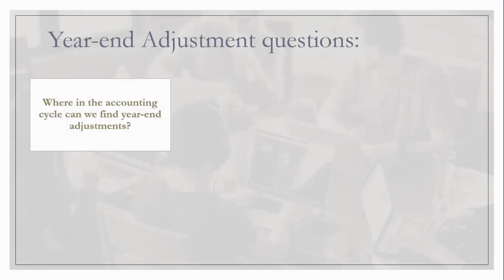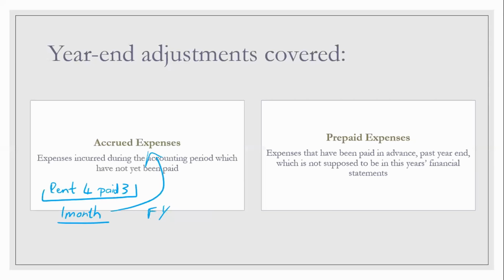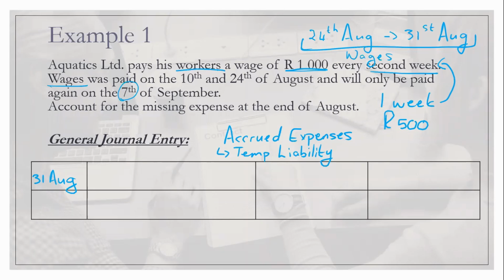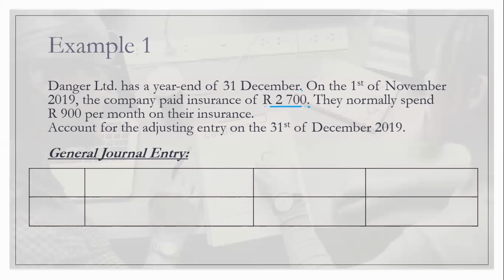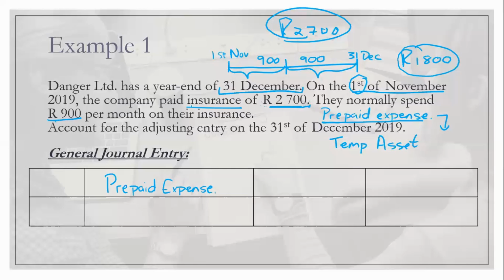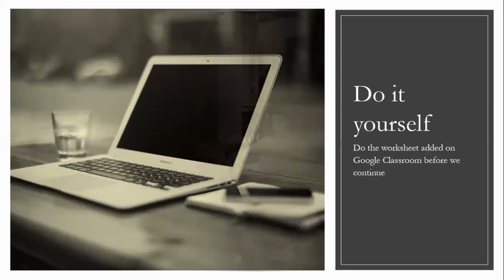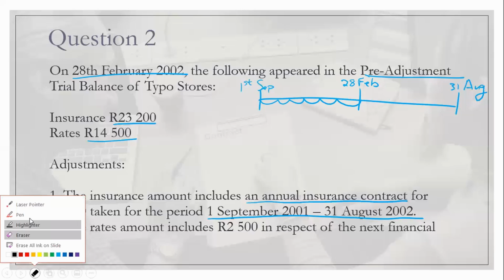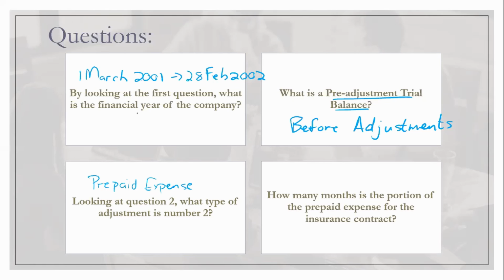New Lesson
Accounting, Year-end Adjustments